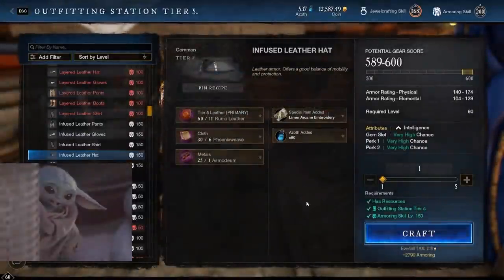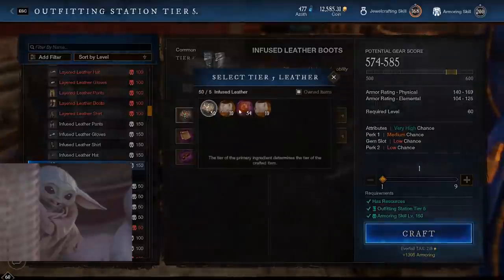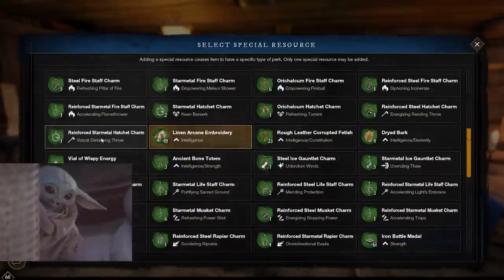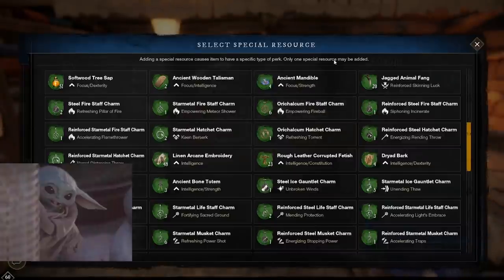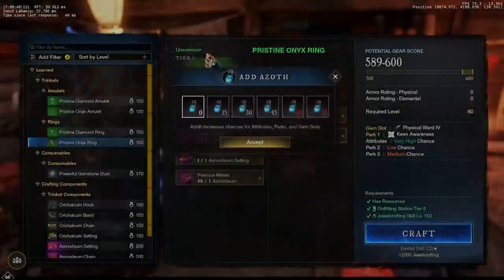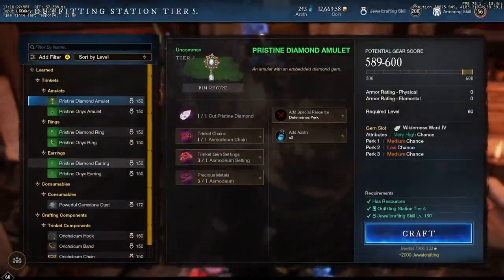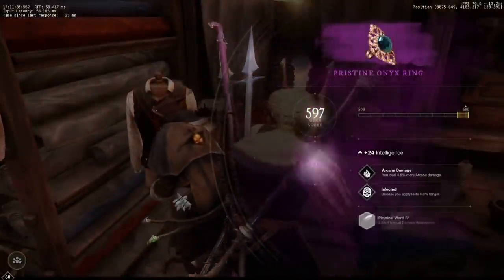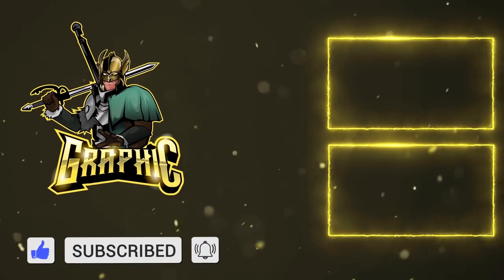Crafting MAX Gear Score ARMOR! LEGENDARY CRAFT New World MMO Crafting & New World Crafting Late Game